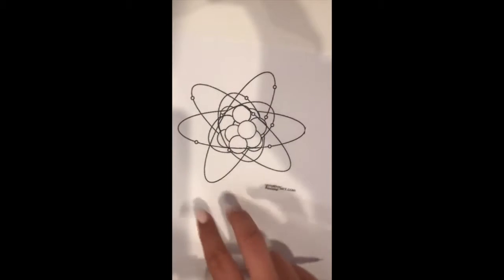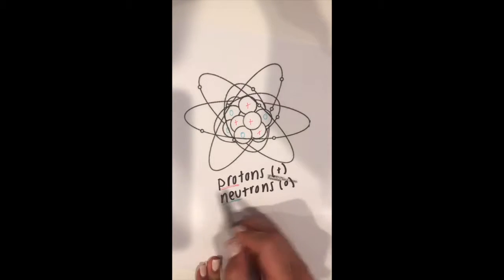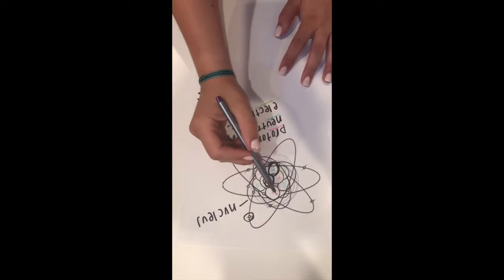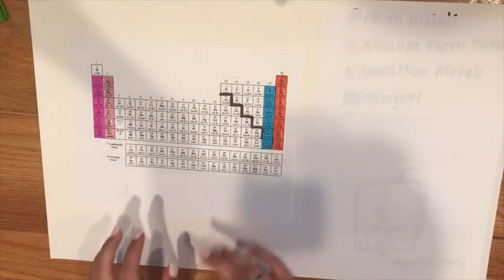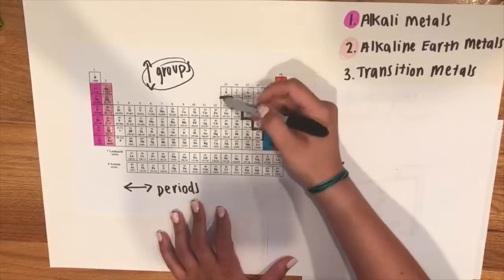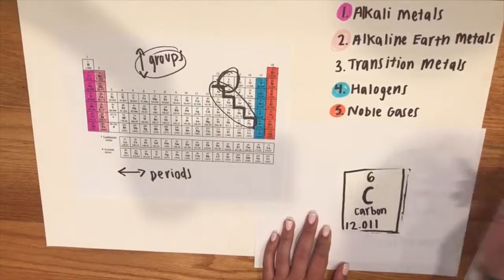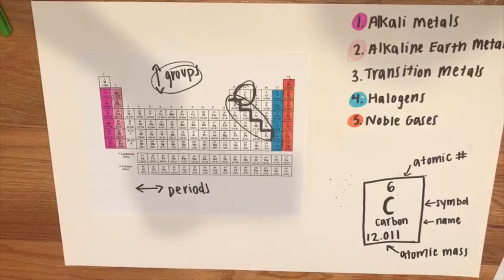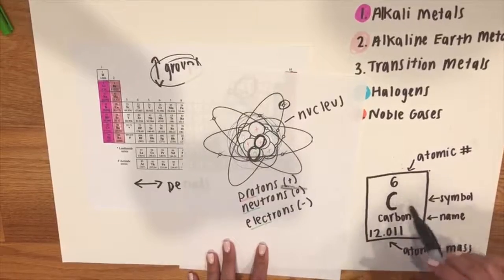Elements flipped class